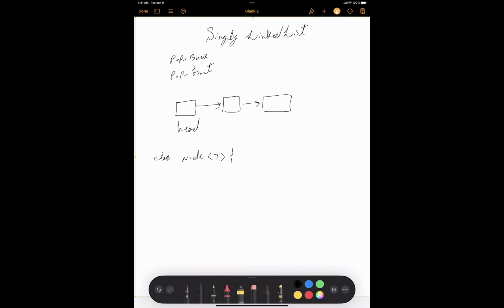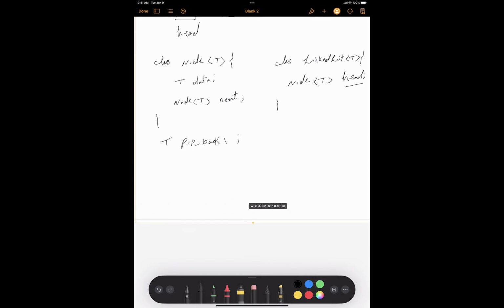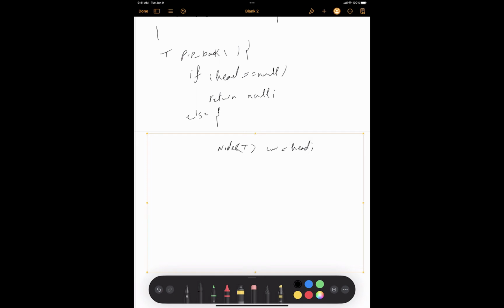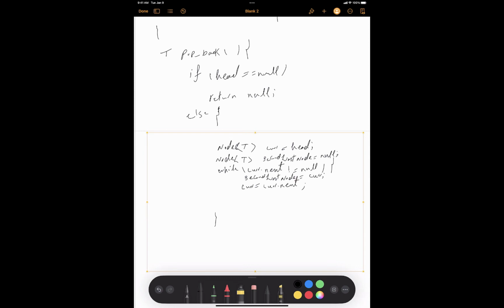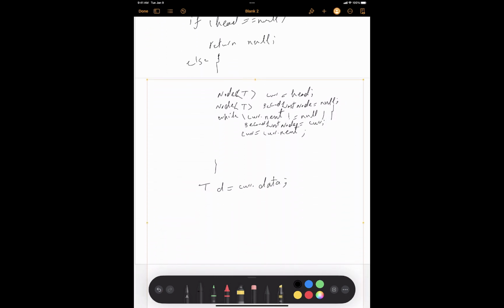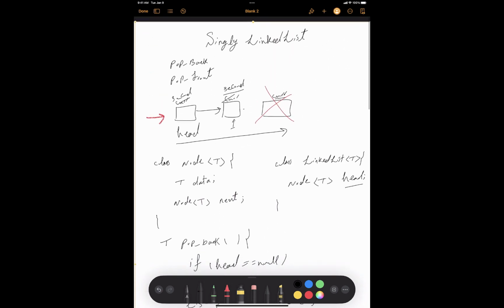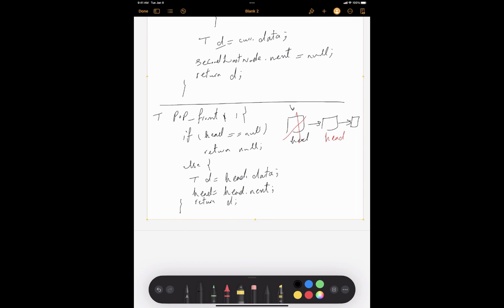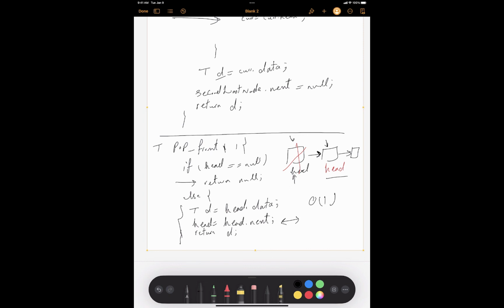Singly LinkedList pop back and pop front operations and their time complexities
Intro to LinkedList implementation in Java. This video explains the pop_back and pop_front methods.